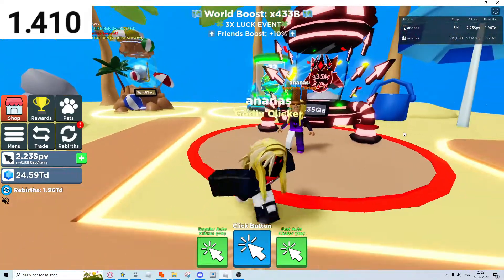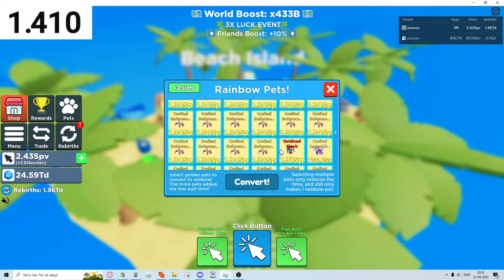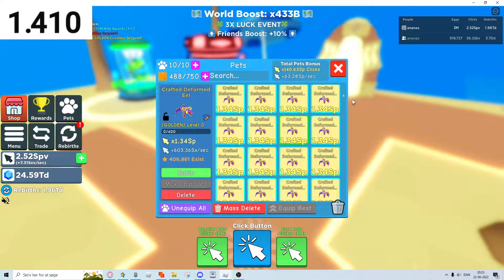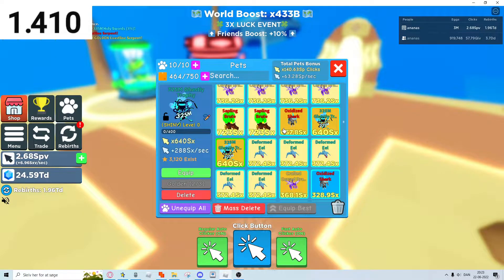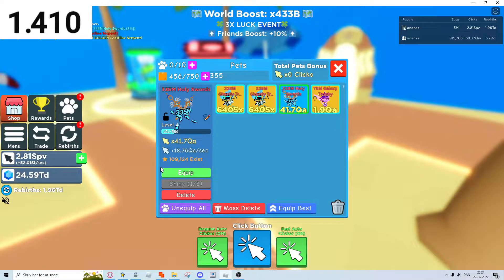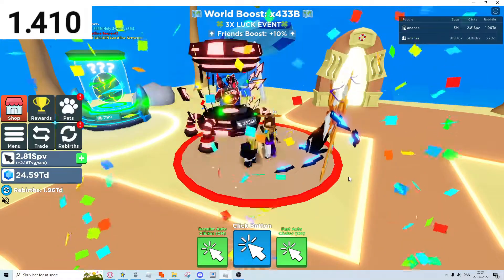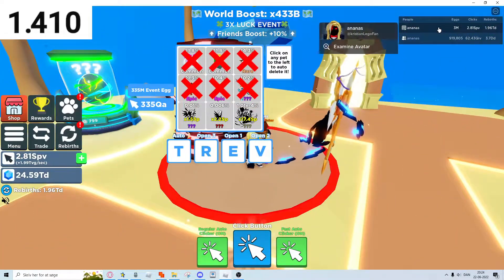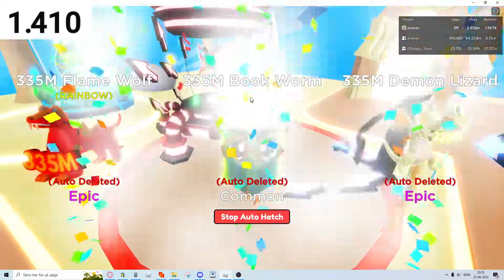335M UPDATE IN ⚡CLICKER SIMULATOR!!!